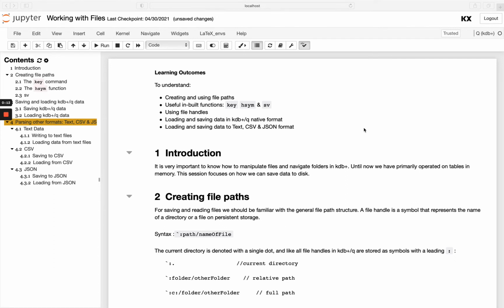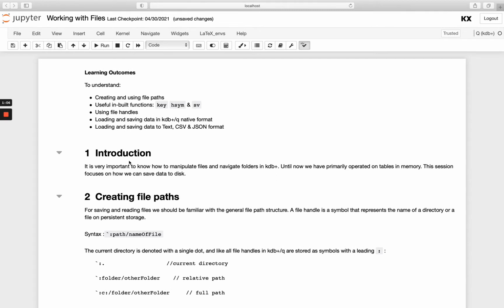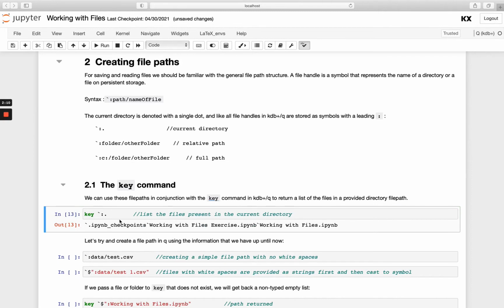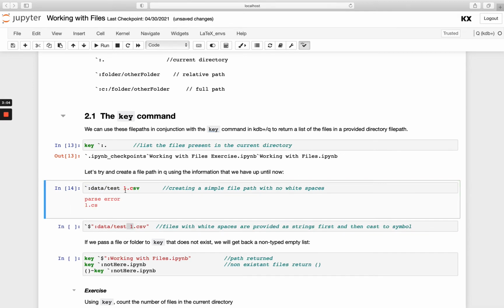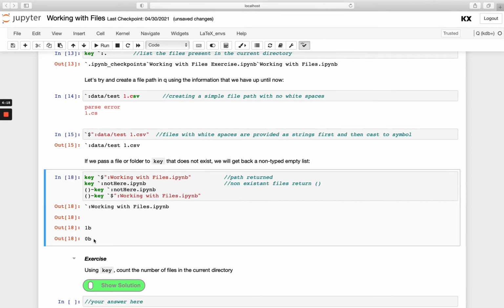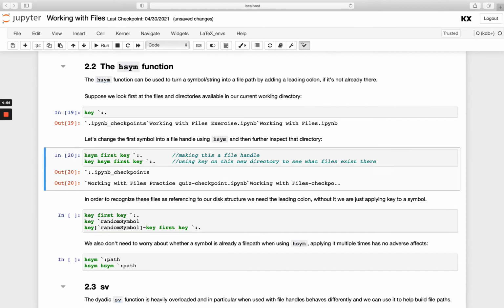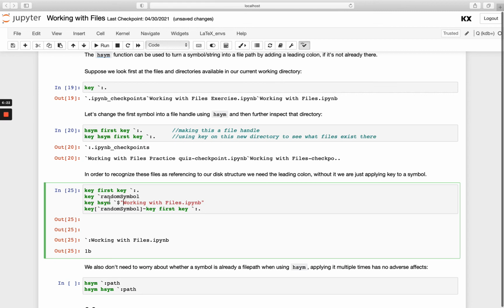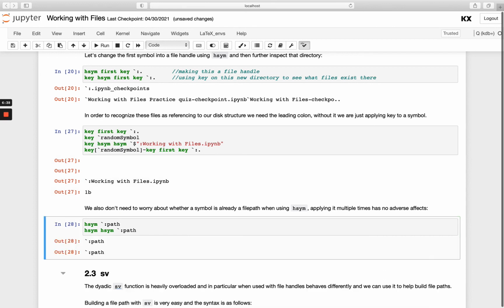Fundamentals | Creating Filepaths with kdb | Hands on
This is video is the first video in the Fundamentals course that covers working with files, and in this lesson, introduces the topic by way of creating file paths.